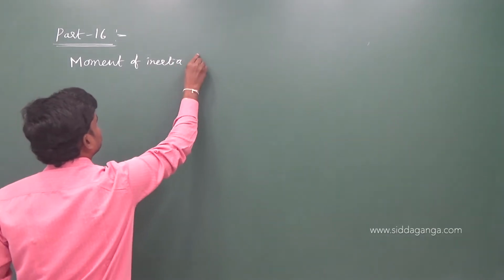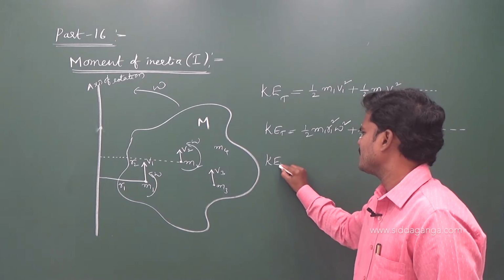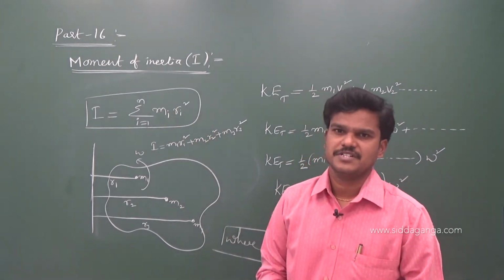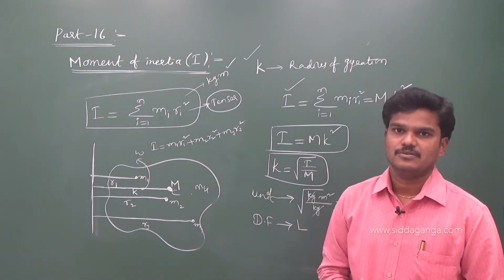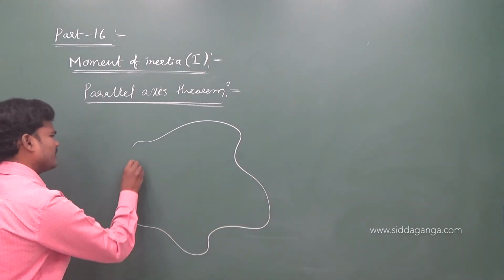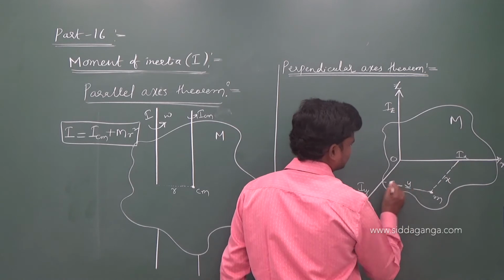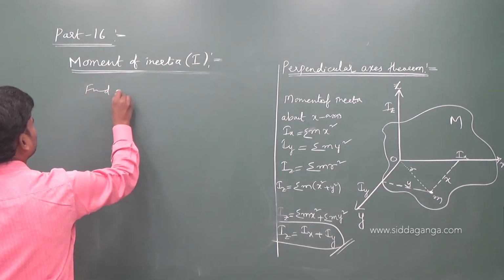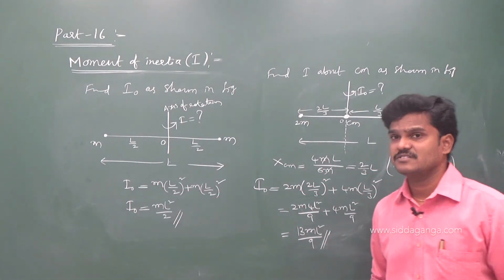I PUC - PHYSICS - SYSTEM OF PARTICLES AND ROTATIONAL MOTION - PART 16